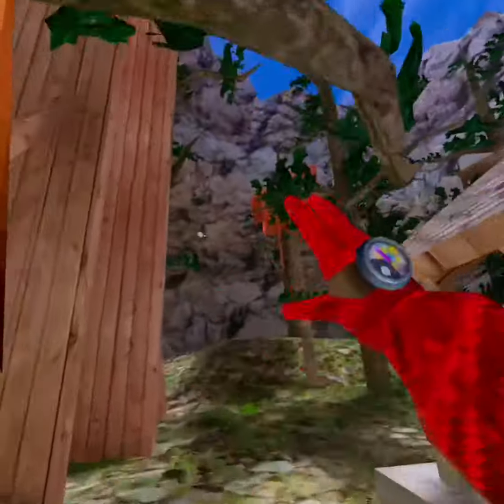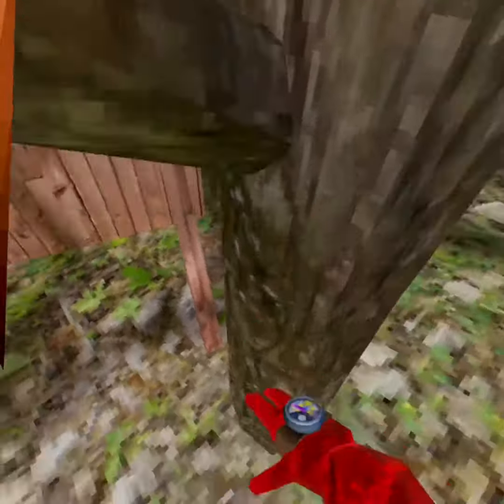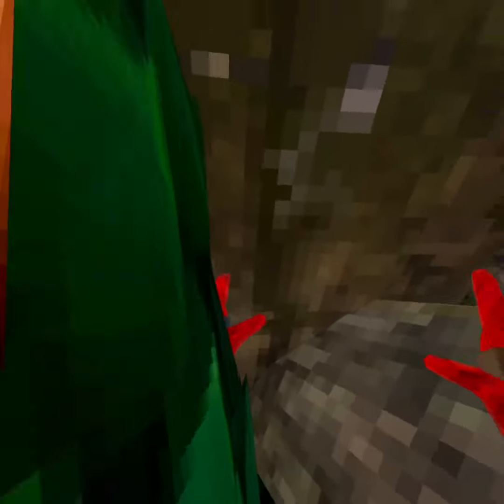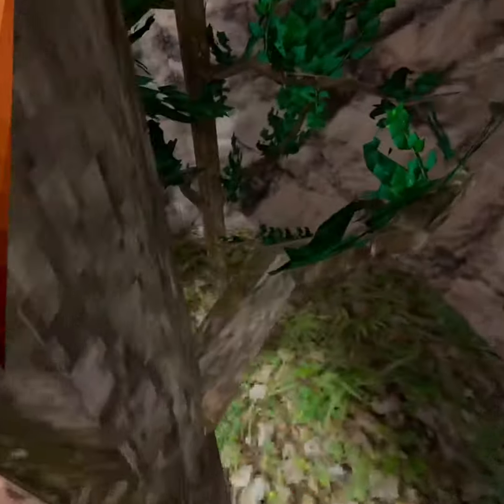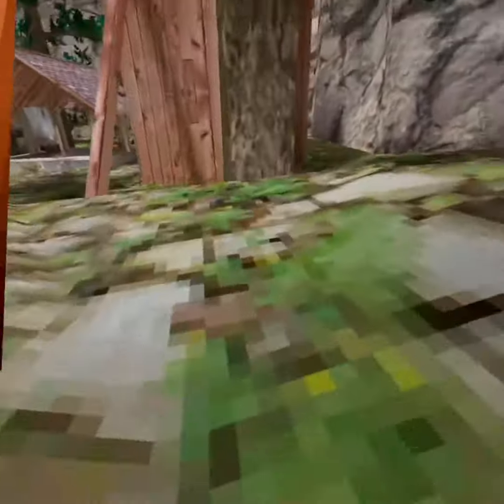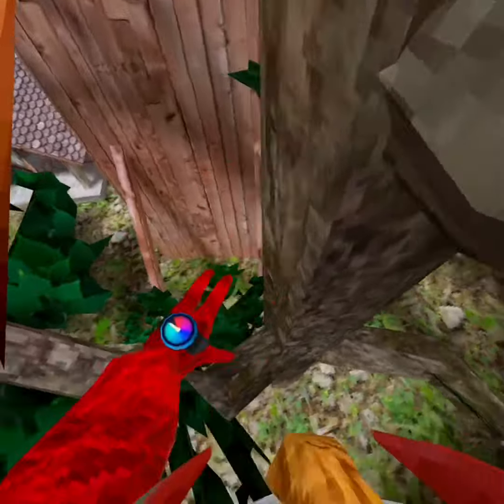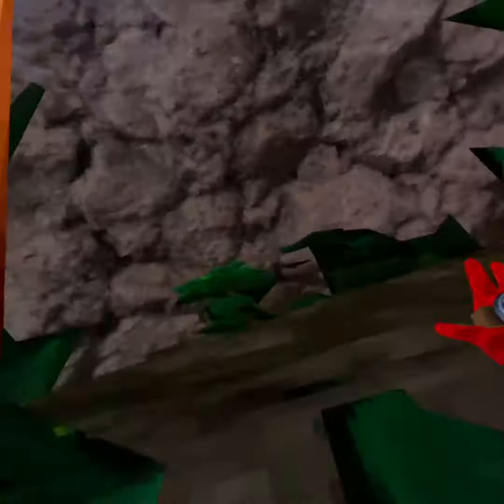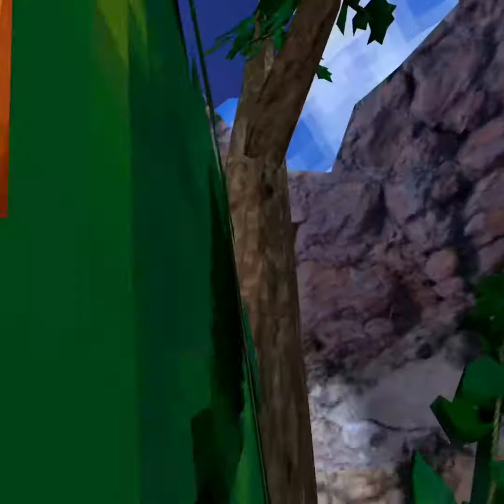How to scale big tree (SUPER EASY)